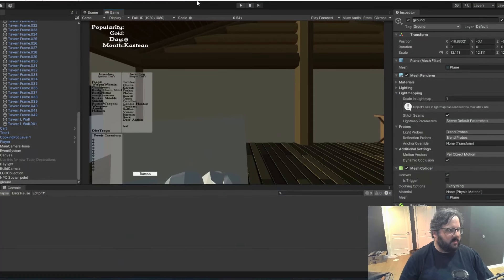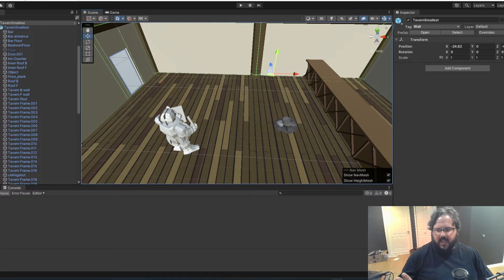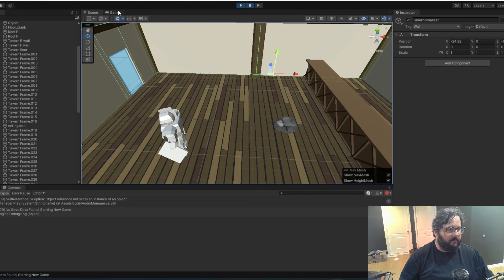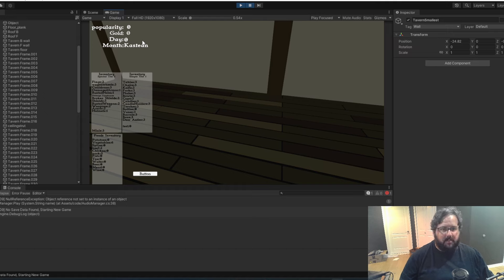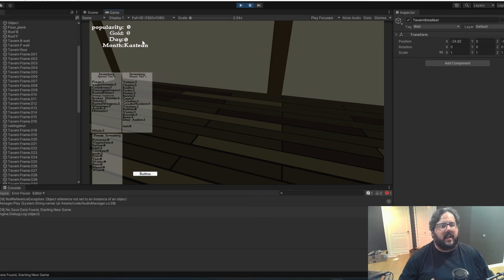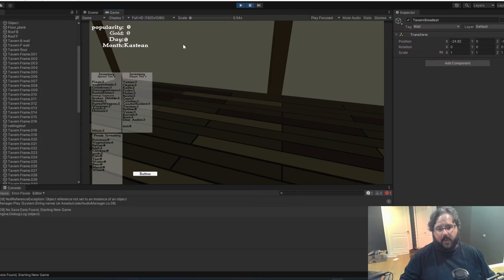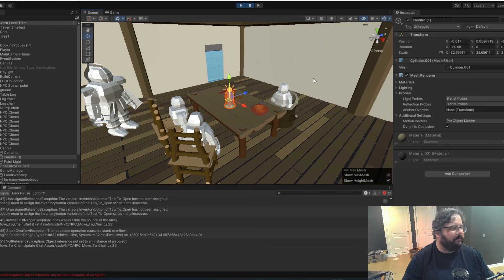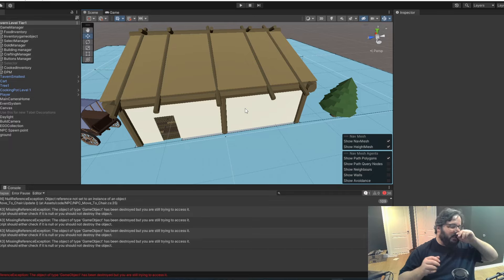ATOYO - Developer Update - July 30th 2024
ATOYO is a fantasy tavern building game, you own the tavern and must bring it up in popularity to eventual fame and fortune.

Current goals: Tier1 Early access
- simple furniture
- simple Decorations
- buy and make foods
- NPCs who can buy food
- Day/night cycle
- Weekly merchant for purchasing food and new decorations.